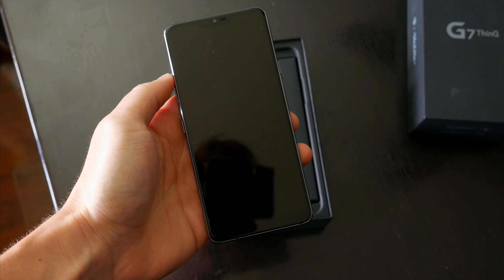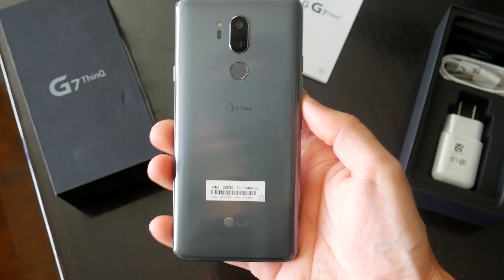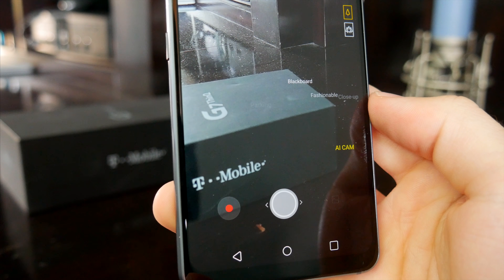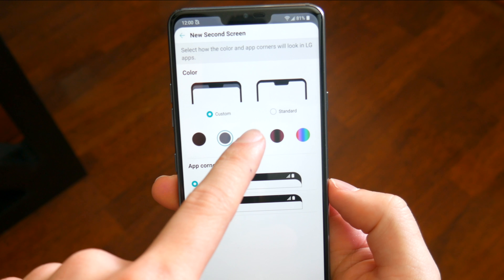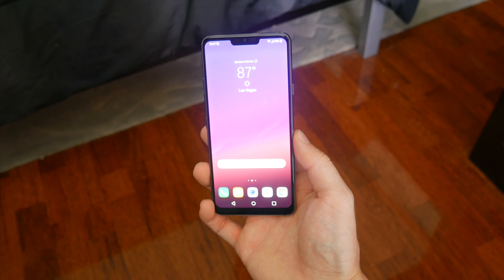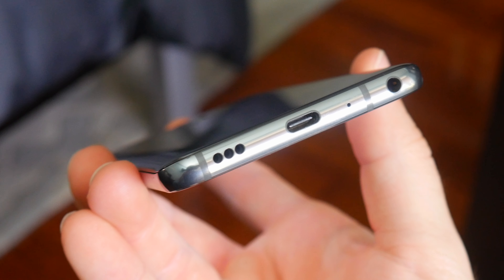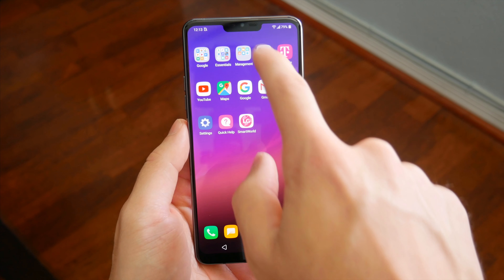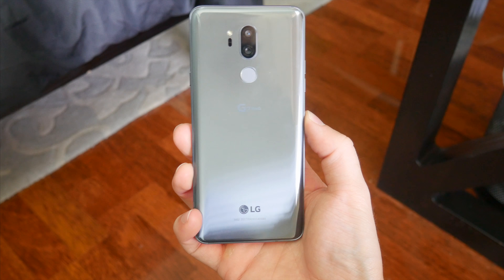LG G7 ThinQ Retail Unboxing & Impressions!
↘️ Product Links!
LG G7 ThinQ (Amazon)